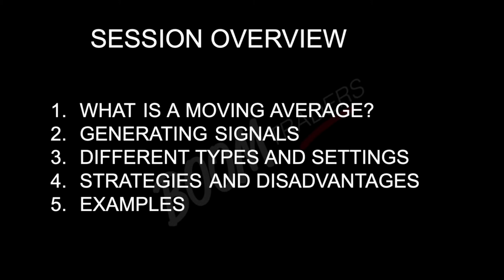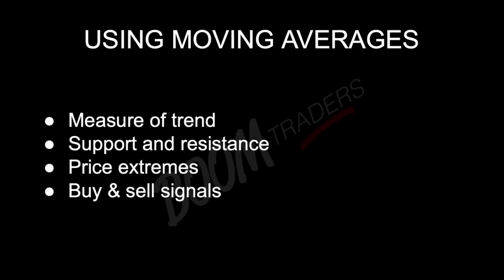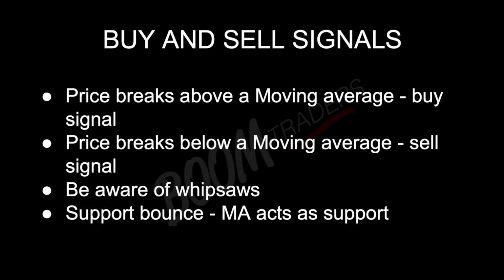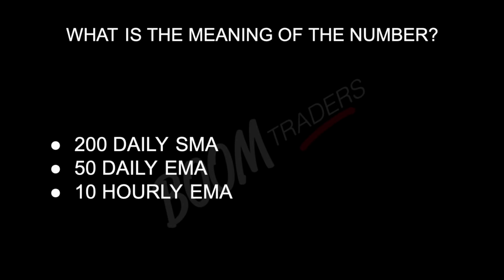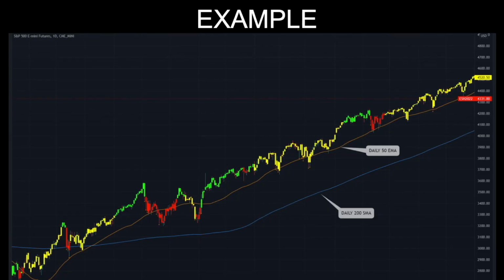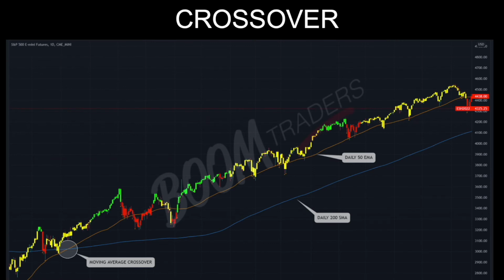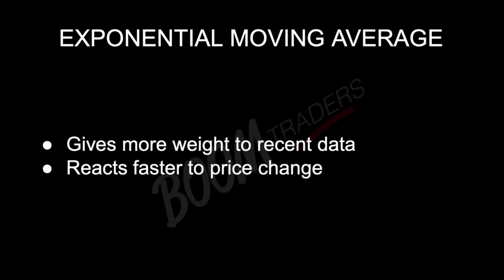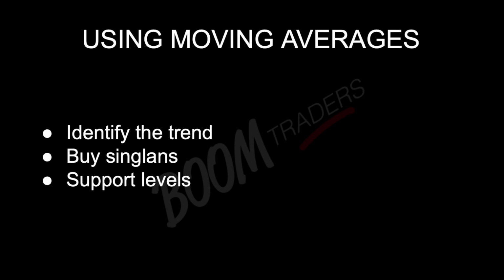Moving Averages Explained | Short Series #5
In this video, we review the general concept of Moving Averages. We will be reviewing the different types of MAs, how to customize them, and how to use them on your charts. This is a must-see lesson if you are a beginner in technical analysis.